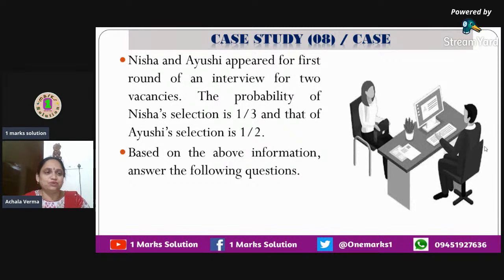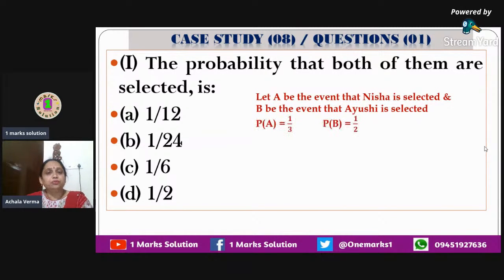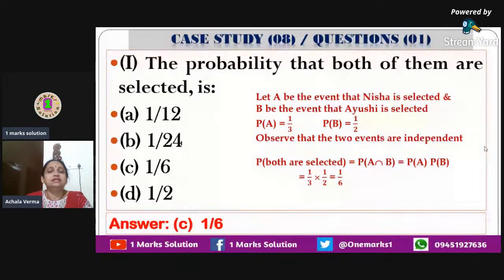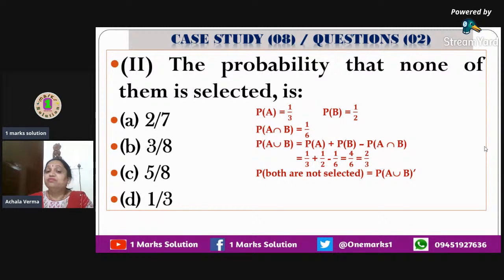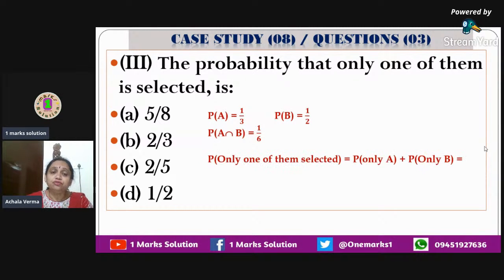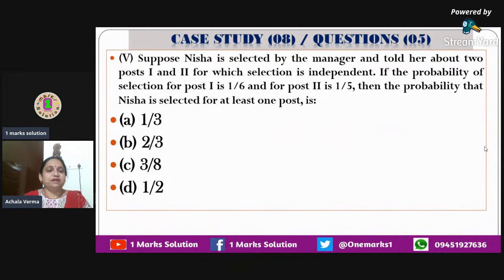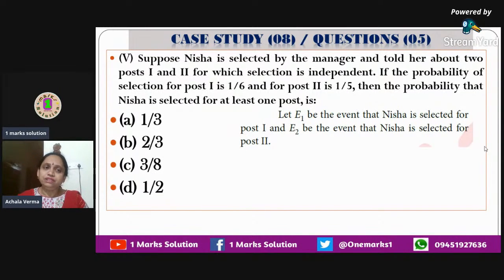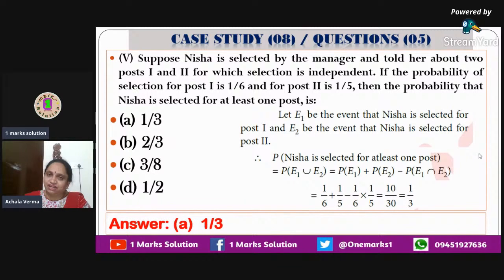#08 Case Study Mathematics 12 Probability NCERT Important Case Studies of Mathematics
Important Case Studies of Mathematics,
Case Study in Maths,
Case Studies from Probability,
NCERT Case Study,
CBSE Case Study,
Assertion Reason in Mathematics,
Class 12 Mathematics Case Studies,
Important Case Studies for Board Exam,